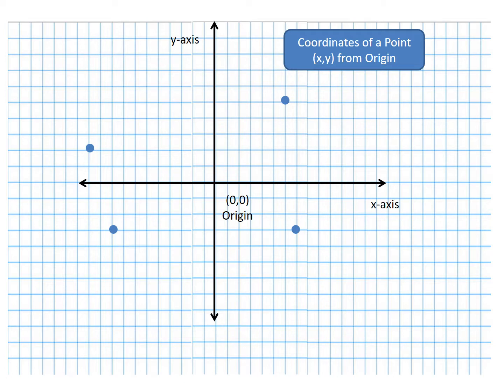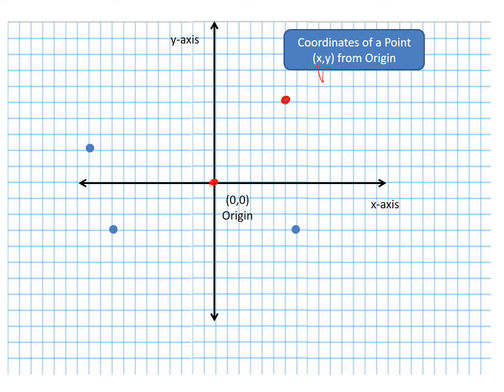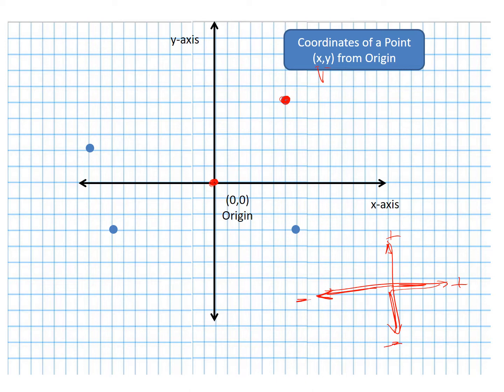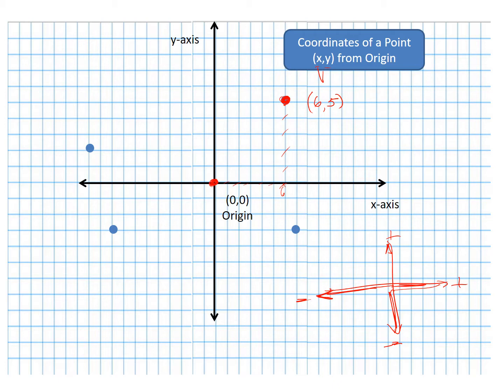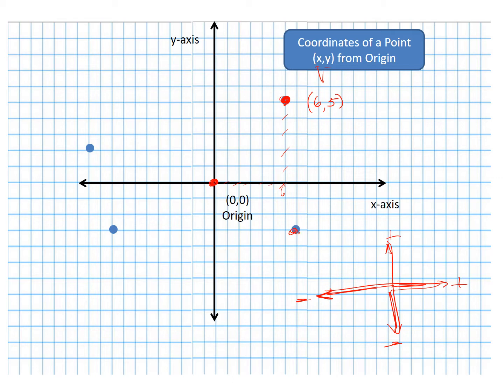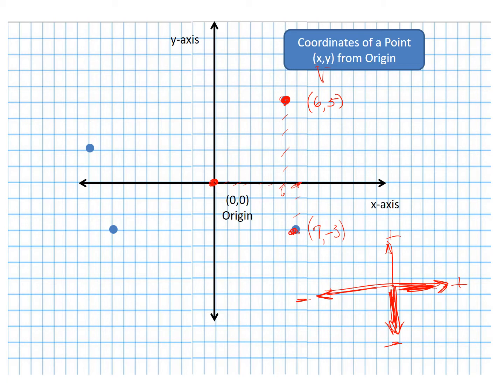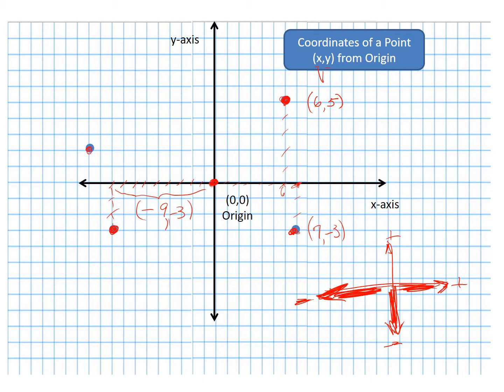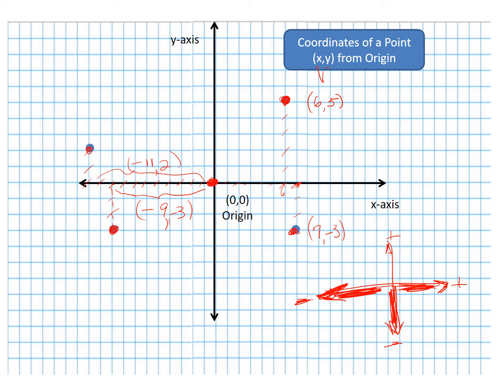Coordinates of a Point